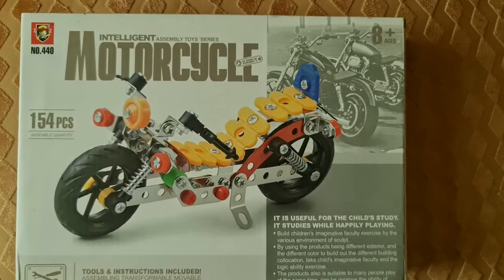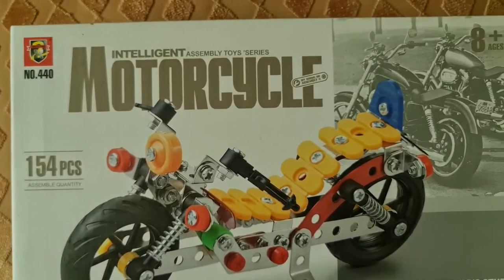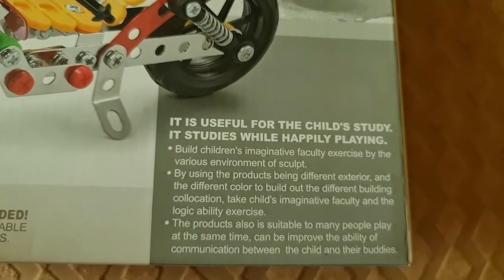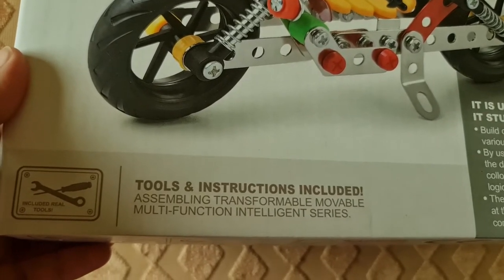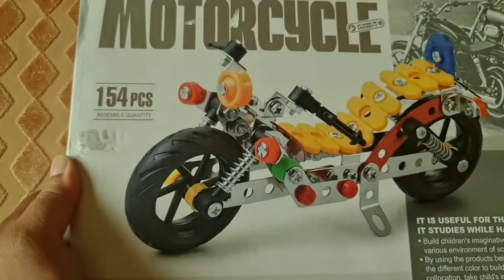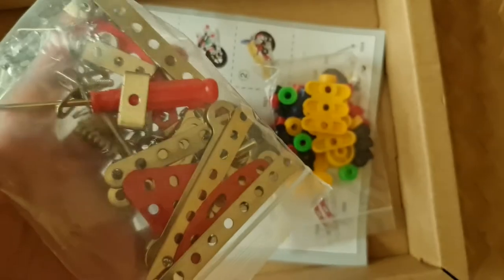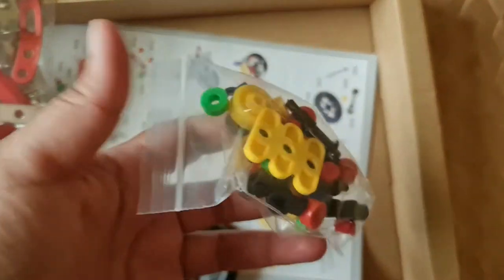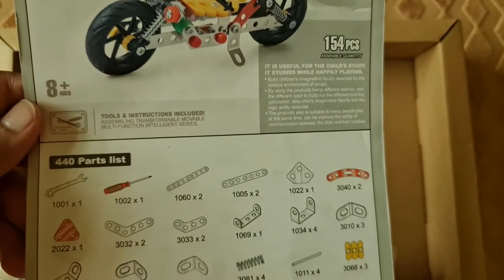Unboxing Intelligent Assembly Toys | Assembling A Motorcycle | Assemble Bike | Get Updated Now